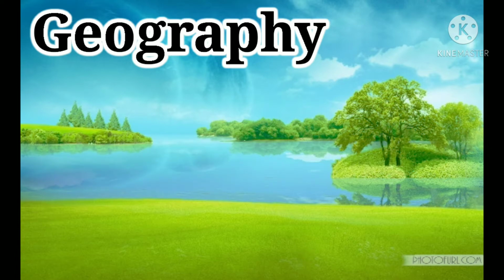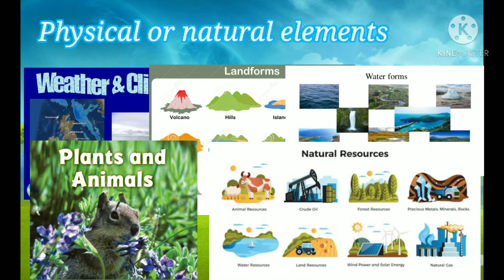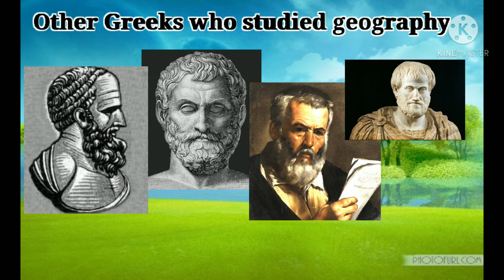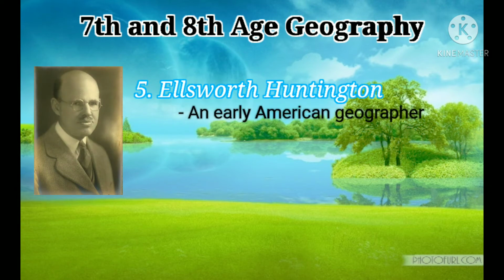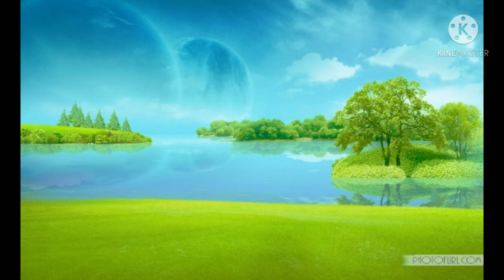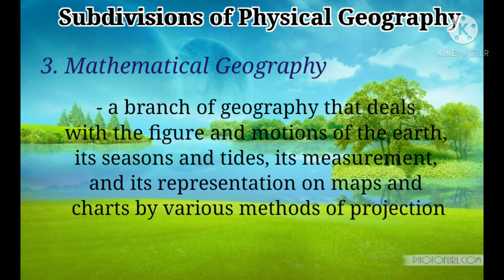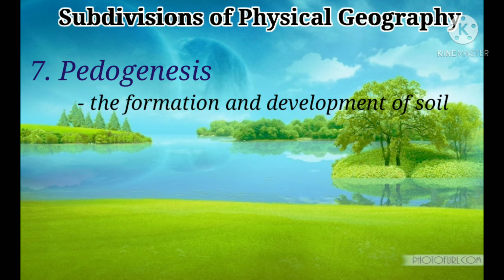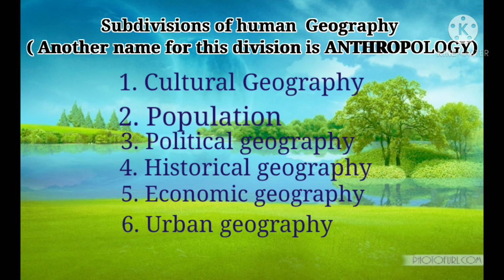Places and Landscape in Changing World ( Geography)